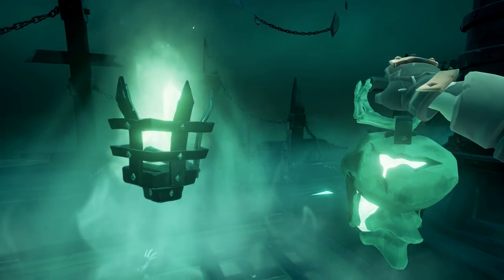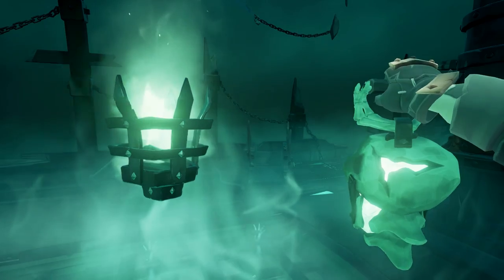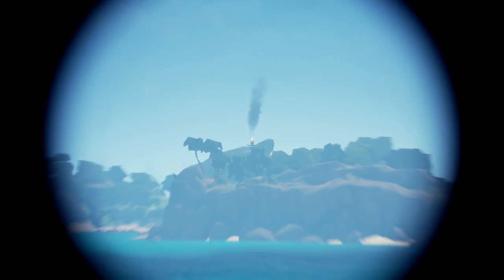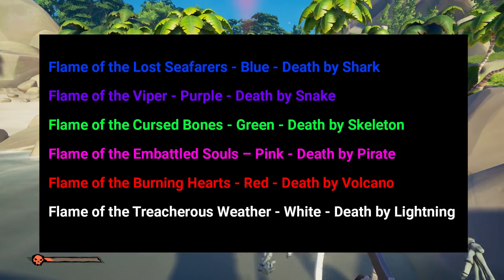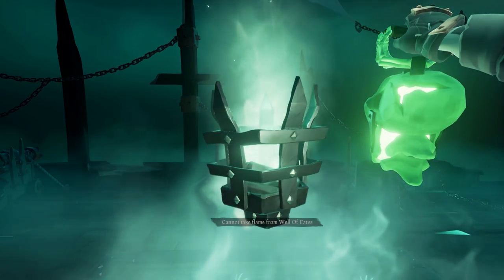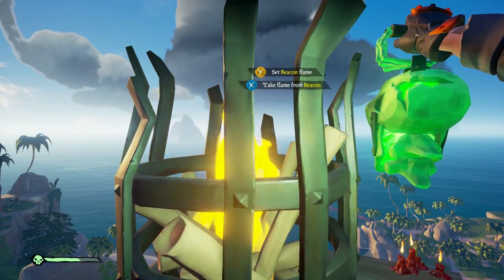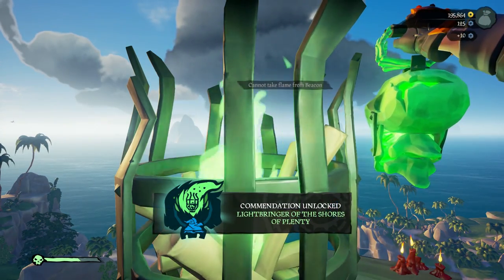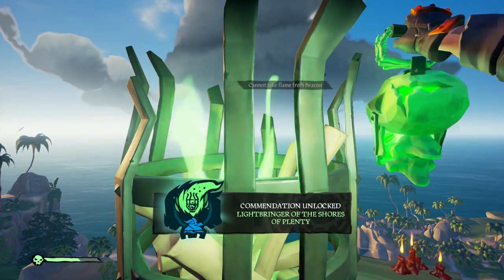How to Find All Beacons Locations and Flames | Festival of the Damned Guide | Sea of Thieves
Flame of the Cursed Bones - Green - Death by Skeleton
Flame of the Lost Seafarers - Blue - Death by Shark
Flame of the Viper - Purple - Death by Snake
Flame of the Embattled Souls – Pink - Death by Pirate
Flame of the Burning Hearts - Red - Death by Volcano
Flame of the Treacherous Weather - White - Death by Lightning

SHORES OF PLENTY
Smuggler’s Bay
Canon Cove
Mermaid’s Hideaway

ANCIENT ISLES
Plunder Valley
Crook’s Hollow
Devil’s Ridge

THE WILDS
Marauder’s Arch
The Crooked Masts
Kraken’s Fall

DEVIL’S ROAR
Fetcher’s Rest
Ruby’s Fall
The Devil’s Thirst
-VideoGameSherpa